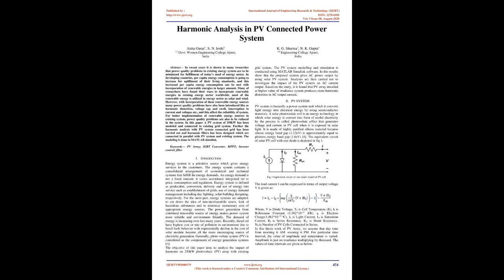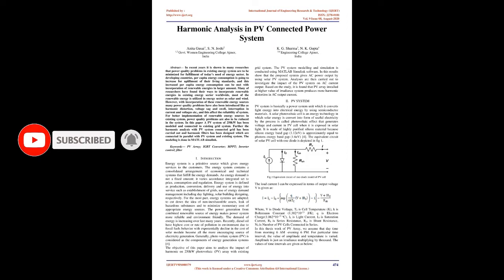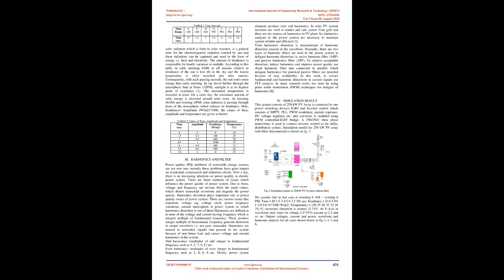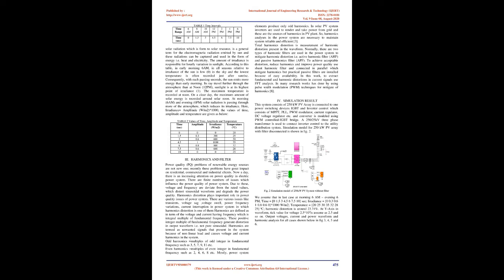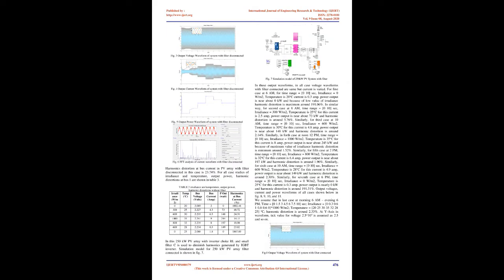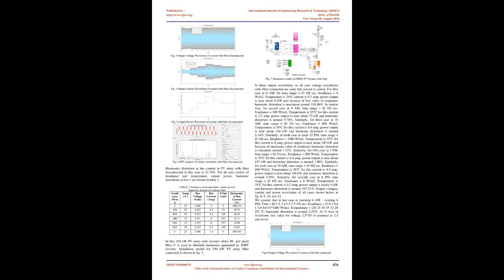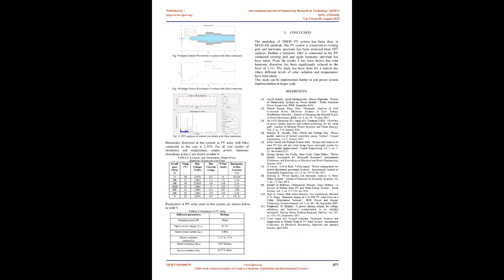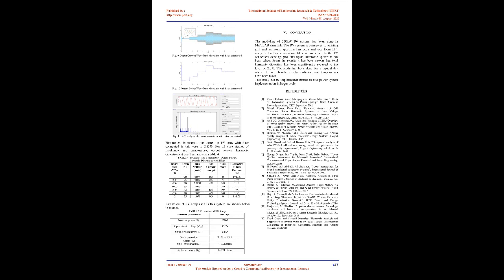Harmonic Analysis in PV Connected Power System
Anita Gusai , S. N. Joshi , K. G. Sharma , N. K. Gupta

 In recent years it is shown in many researches that power quality problems in existing energy system are to be minimized for fulfillment of todays need of energy sector. In developing countries, per capita energy consumption is going to increase for upliftment of their living standards, and this increased per capita energy consumption can be met with incorporation of renewable energies in larger amount. Many of researchers have found their ways to incorporate renewable energies in existing energy sector worldwide, most of the renewable energy is utilized in energy sector as solar and wind. However, with incorporation of these renewable energy sources many power quality problems have also been introduced like as harmonic distortion, voltage sag and swell, interruption in current and voltages etc., and this affect the reliability of system. For better implementation of renewable energy sources in existing system, power quality problems are also to be reduced in the system. In this paper A PV system of 250kW has been modeled and connected to existing grid system. Further the harmonic analysis with PV system connected grid has been carried out and harmonic filters has been designed which are connected in parallel with PV system and existing system. The modeling is done in MATLAB simulink.